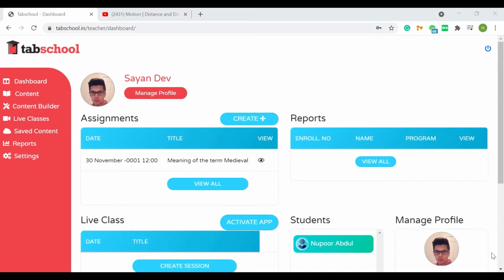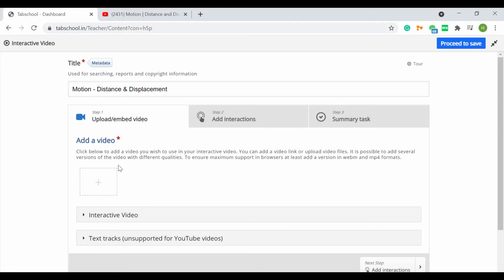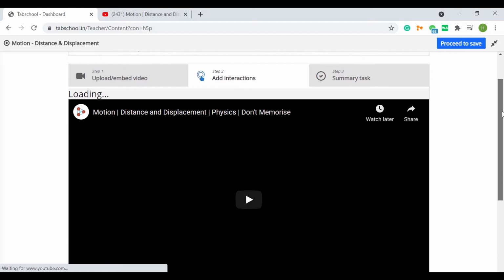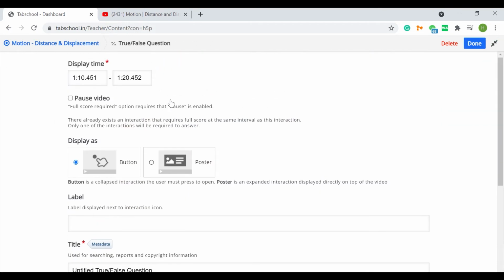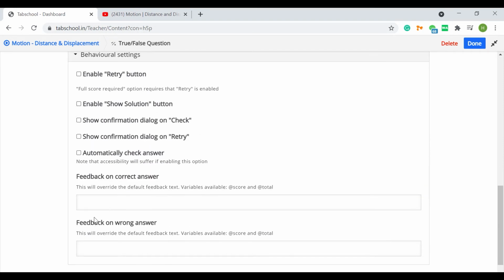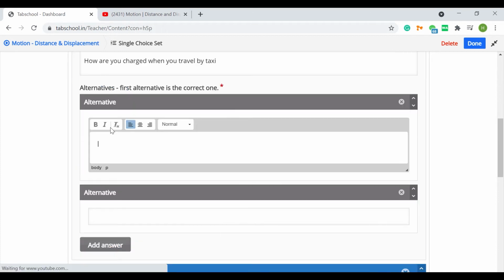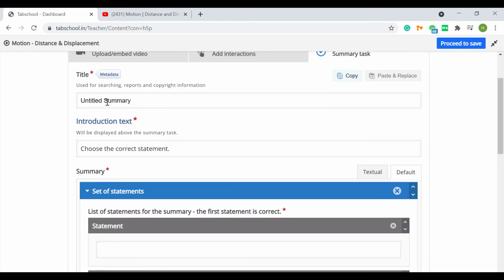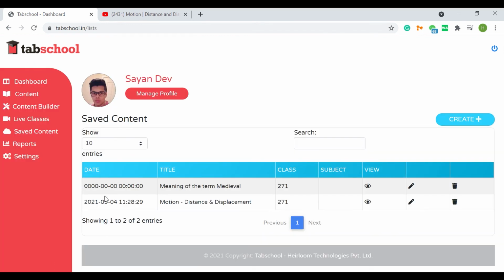Tabschool Learning Management System | LMS | Tutorial | E-Learning Solution | Best LMS of 2020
Tabschool is the fastest growing Learning Management Solution used by educational institutions to digitalize their campuses and conduct class online smoothly. It has become one of the most powerful tools in the COVID19 Pandemic. Tabschool is used worldwide by leading educational institutions, it includes features like Whiteboard, Online Classes, Interactive Content, Question banks and much more. Watch the video to know how to get started with Tabschool.